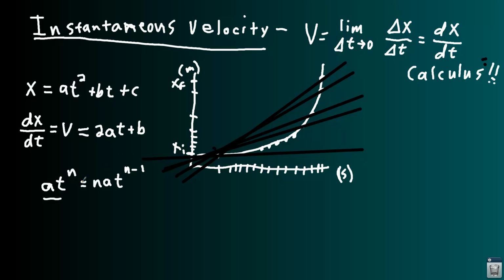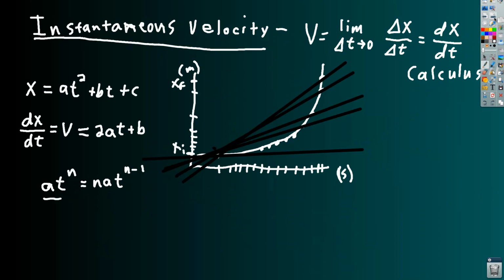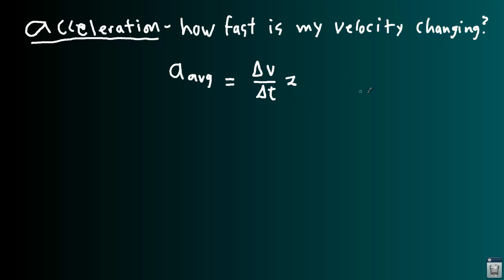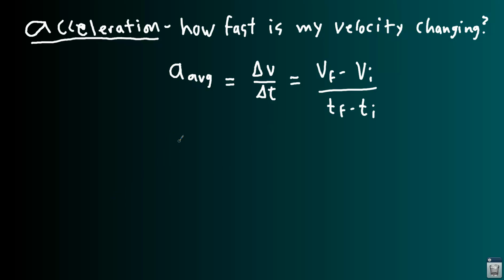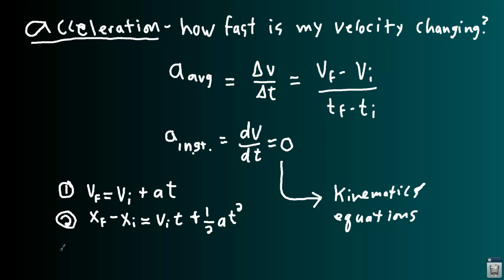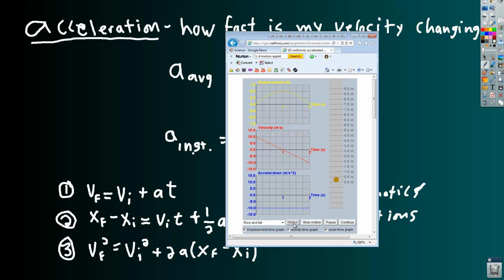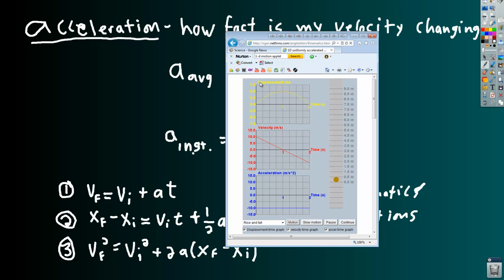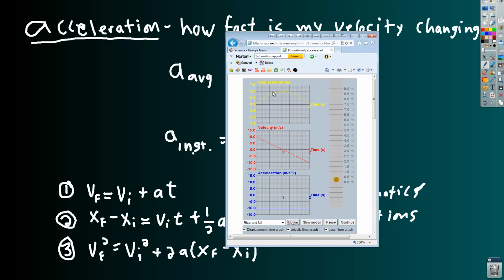Chapter 2 (Part 3) - Overview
Acceleration - in particular Constant Acceleration